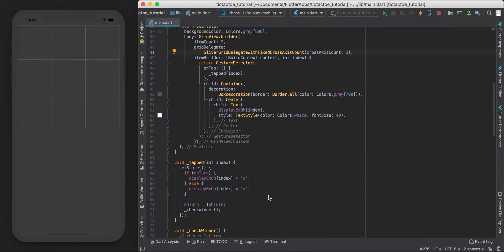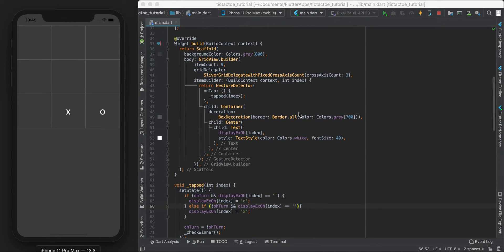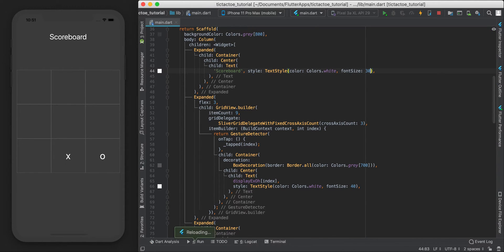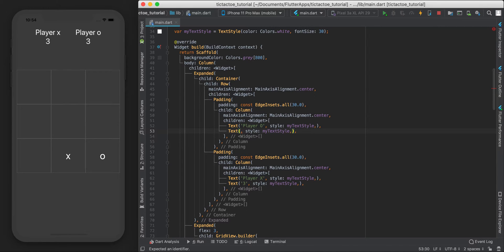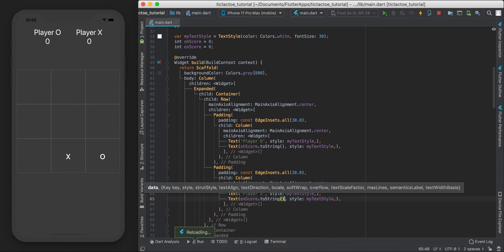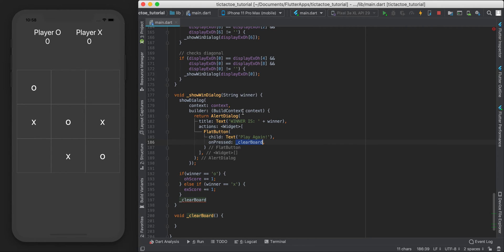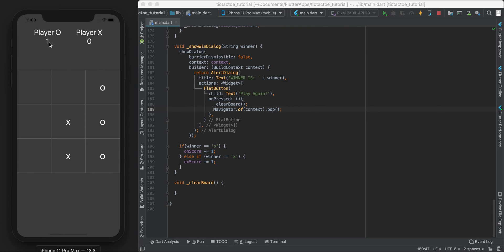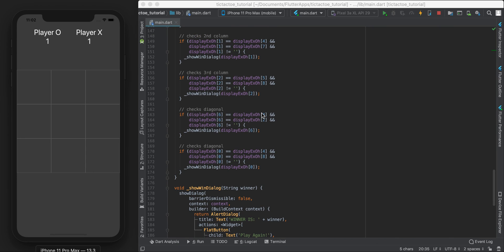TIC TAC TOE • 5 • FLUTTER